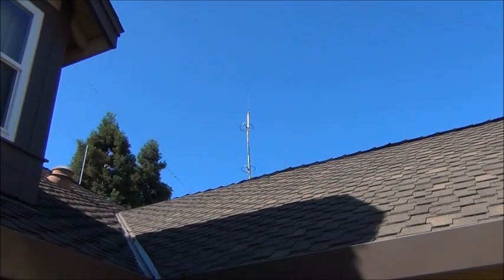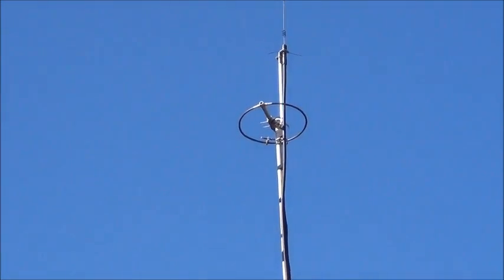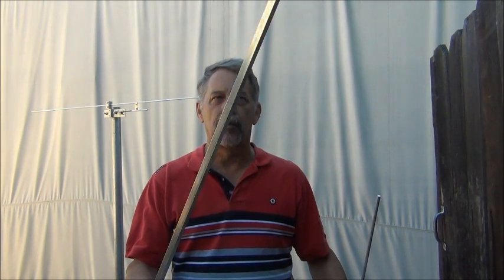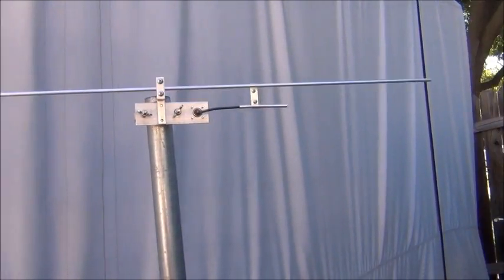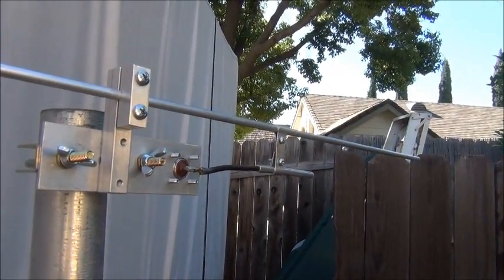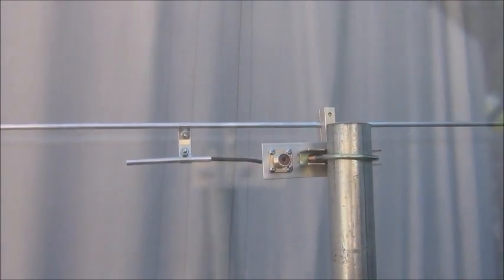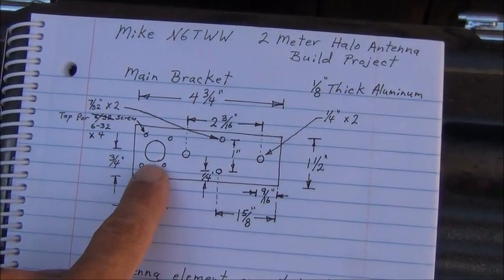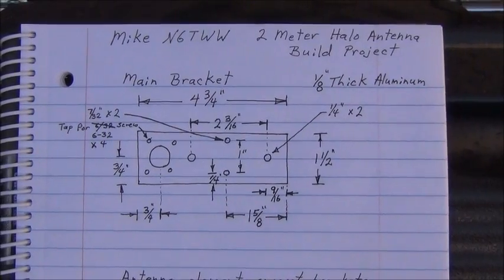2 Meter Halo Antenna Part 1 -- "Design concepts & prototype, construction begins" by N6TWW